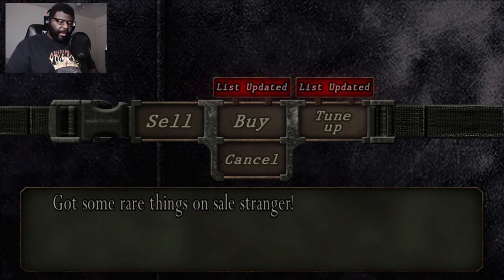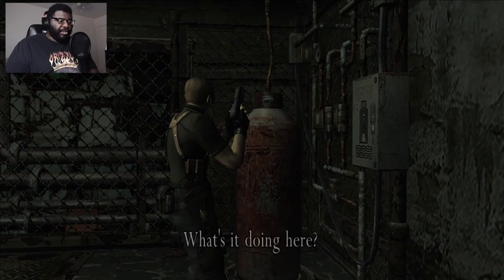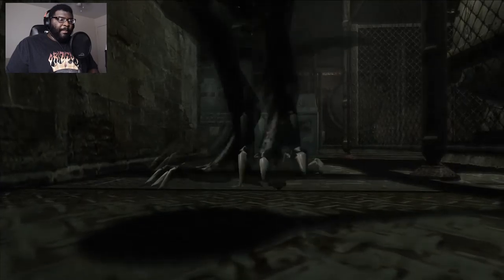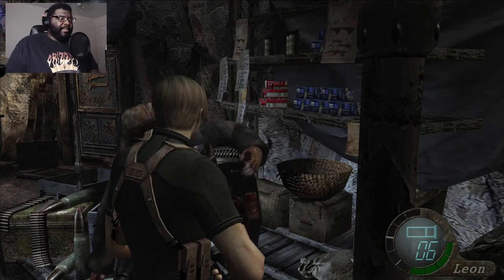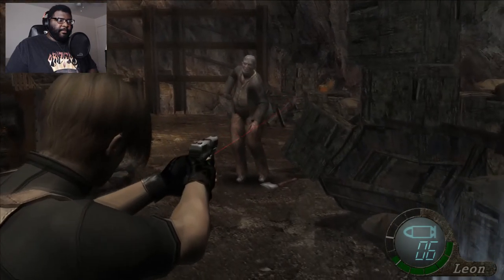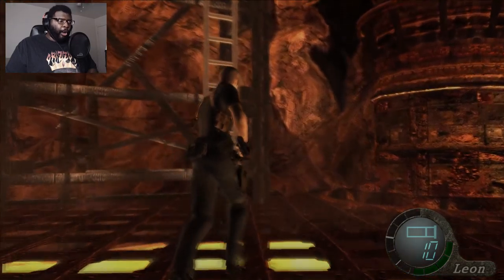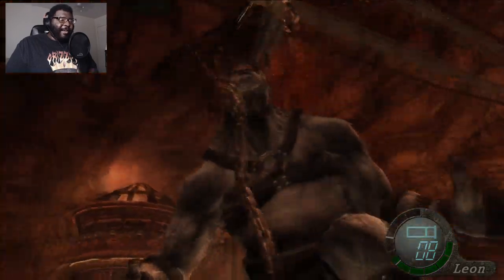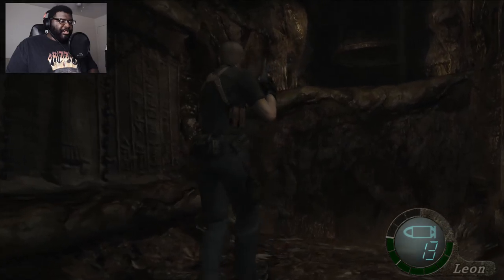Here Come the Annoyances!! | Resident Evil 4 Part 11